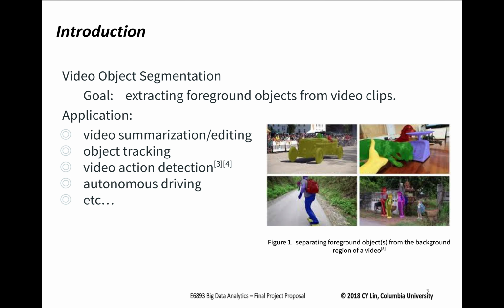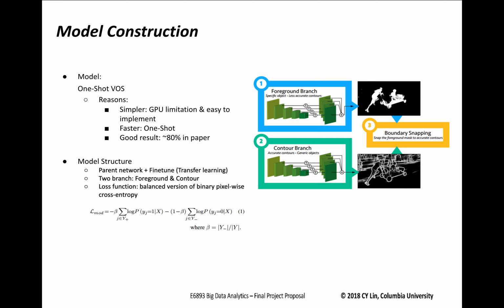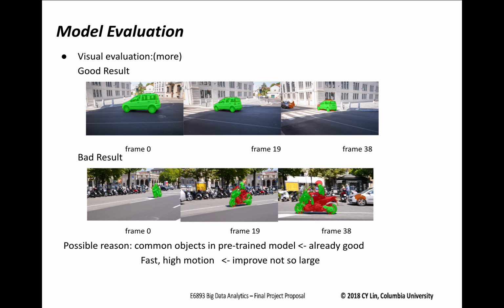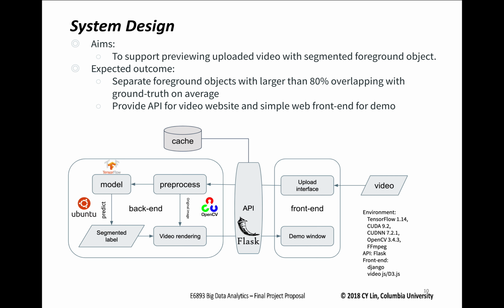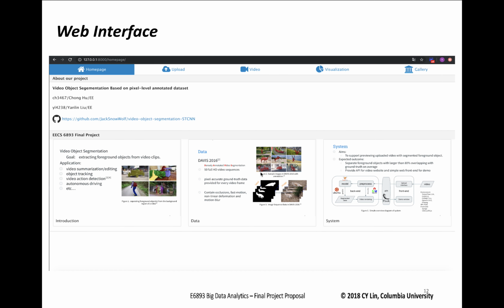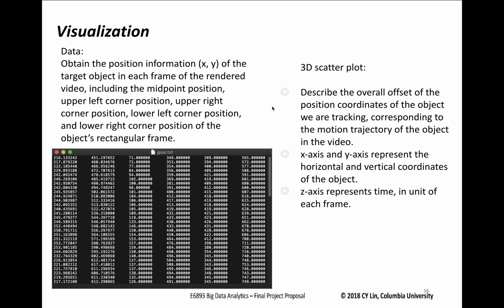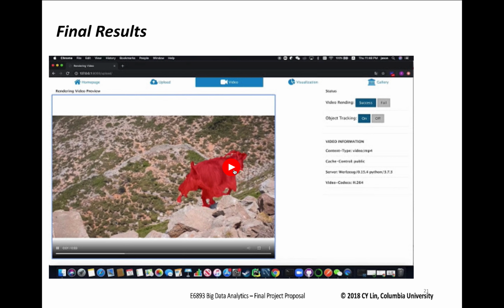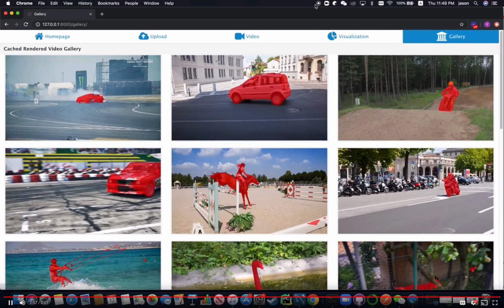Video Object Sementation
BIG DATA ANALYTICS FINAL PROJECT
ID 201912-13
Yanlin Liu
Chong Hu